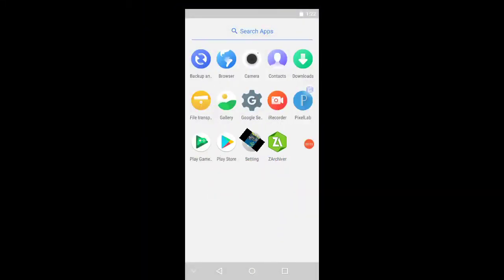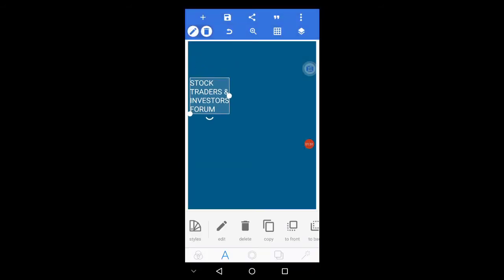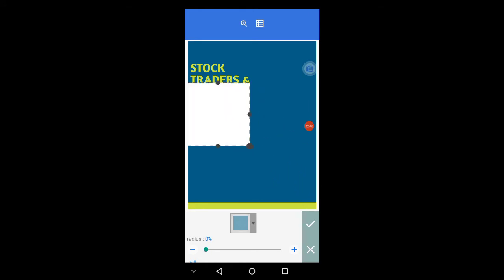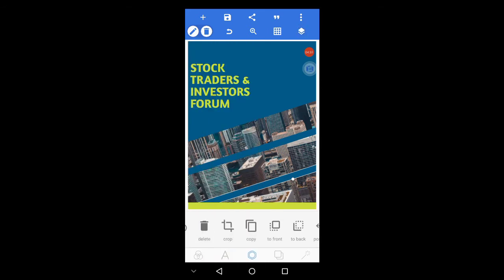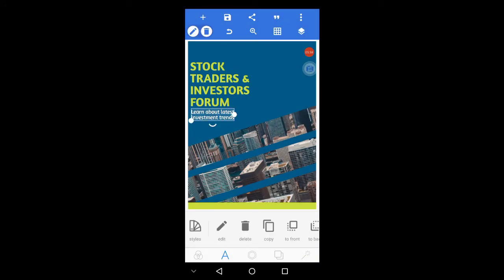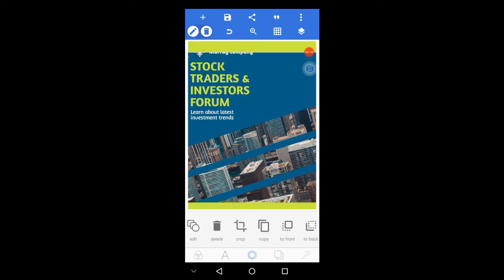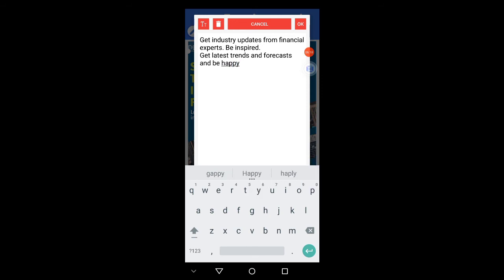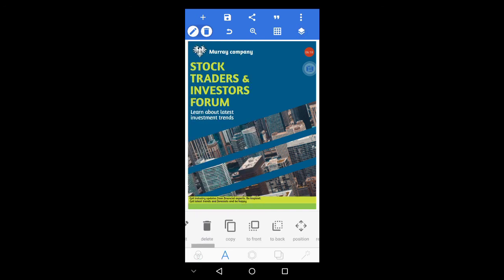How to design a business flyer/flyer in pixellab(pixellab tutorial)/pixellab edits 2020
Learn how to design a business flyer on your smartphone..

Other latest tutorials